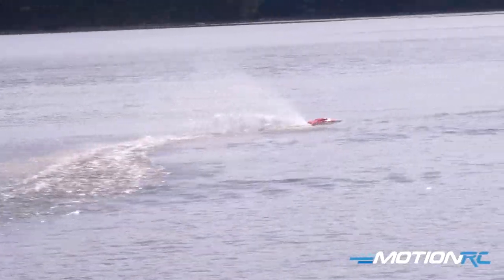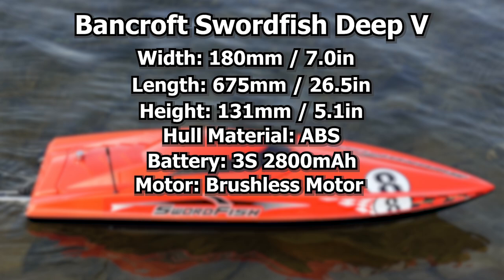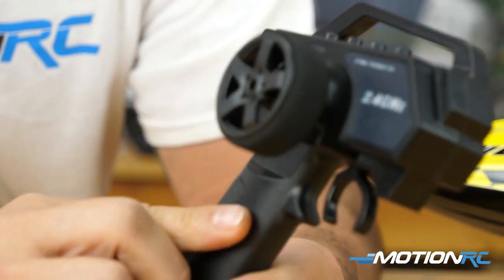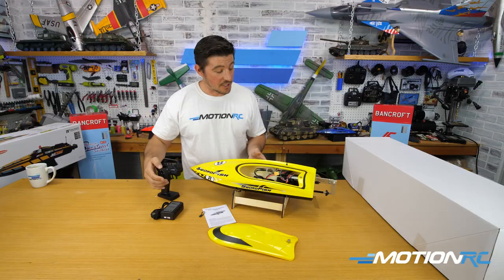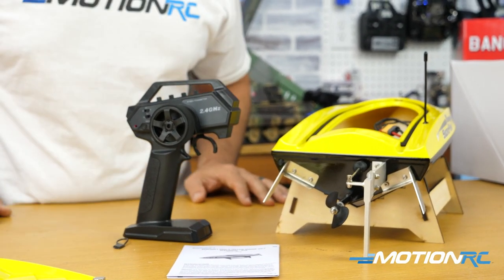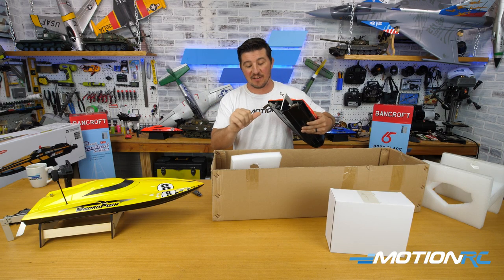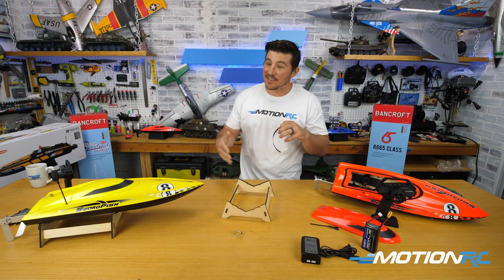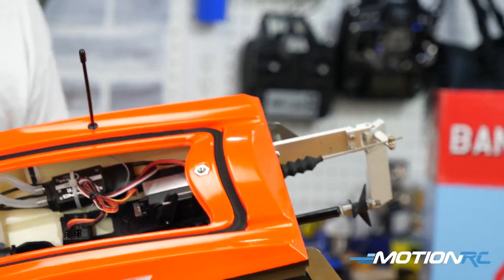Bancroft Swordfish Deep V RTR Racing Boat Unboxing & Overview - Motion RC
In this video, we unbox and fully go over everything you need to know about our new 675mm Swordfish Deep V Racing Boats. These boats are 3s powered are Ready-To-Run (RTF), which means they included everything in the box. Links to everything below:

0:00 - Intro
1:19 - What's in the box?
2:34 - Product Spec
5:23 - Transmitter Overview
8:25 - Powering Up
11:20 - Transmitter Demo
14:50 - Full Unboxing
24:40 - Conclusion